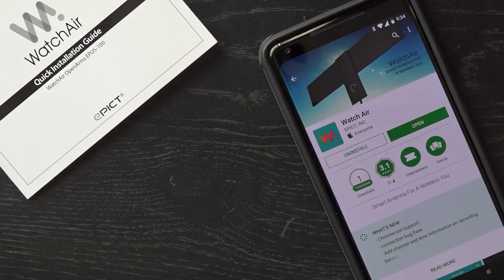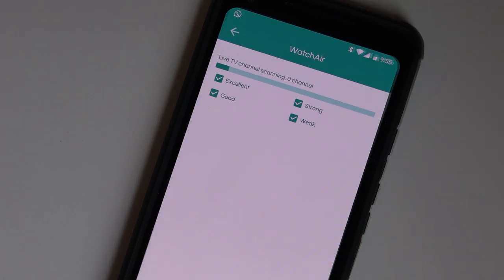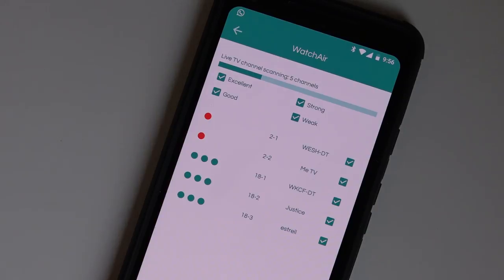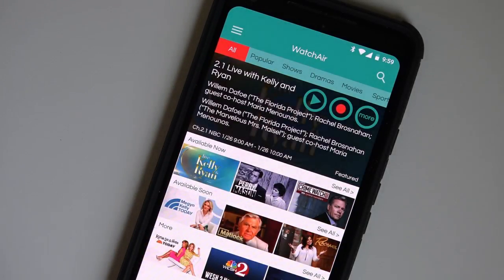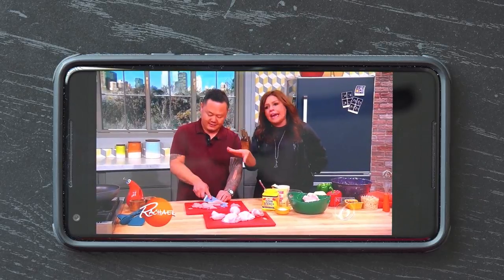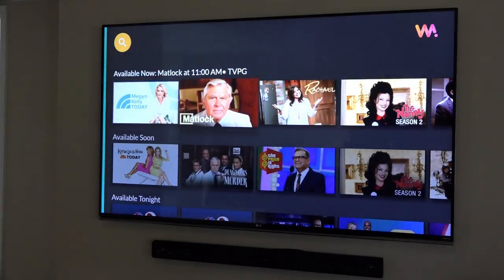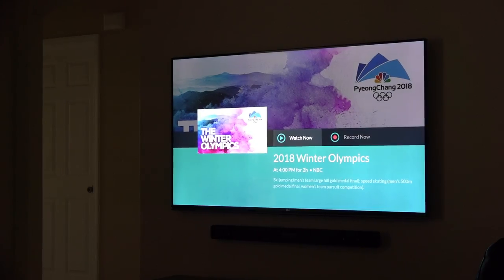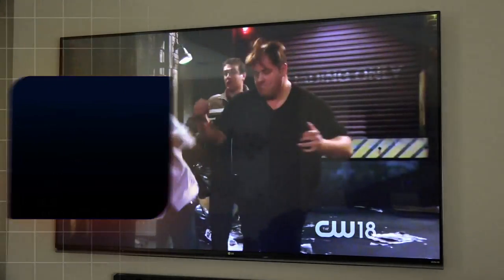WATCHAIR TV ANTENNA REVIEW - A SHOCKINGLY SMART WAY TO GET FREE LIVE TV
WATCHAIR TV ANTENNA REVIEW - HOW TO GET FREE LIVE TV

The WatchAir Smart Antenna lets you watch and record free local live TV on phones, tablets, and streaming boxes like Apple TV, Nvidia Shield Android TV, Roku and Amazon Fire Stick without wires or monthly fees.

WatchAir Smart TV Antenna on Amazon

WatchAir tv antenna review, watchair tv setup, watchair tv app, how to get free live tv 2018, watch free live tv 2018, how to cut the cord 2018, best indoor tv antenna 2108. Stream Over-The-Air OTA TV for Cord Cutting with WatchAir TV EPUS-100W (Setup and Review) Cutting the Cord - WatchAir Antenna Review. WatchAir Antennae Review - TV Antennae for your AppleTV, Apple Mobile Devices. WatchAir EPUS-100W Smart Antenna review and unboxing.